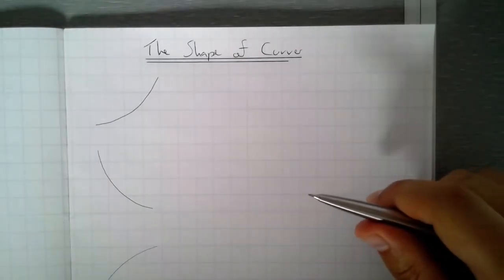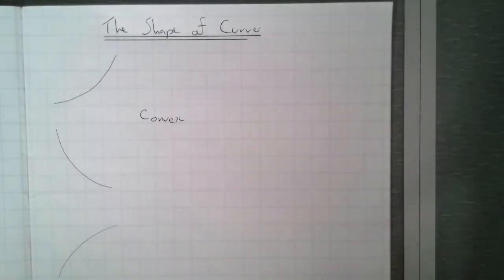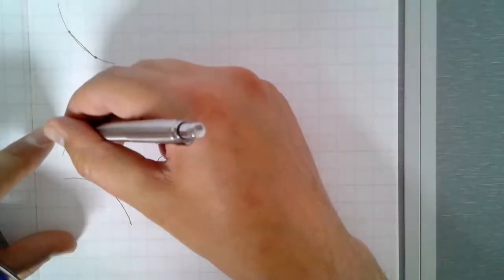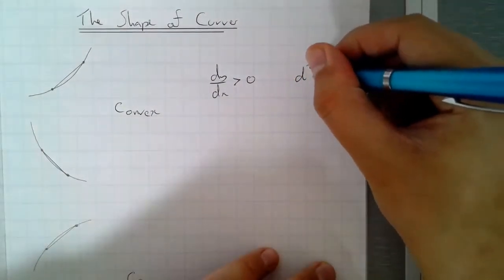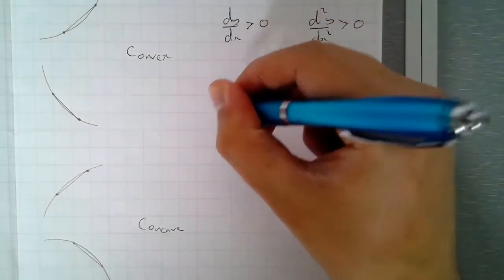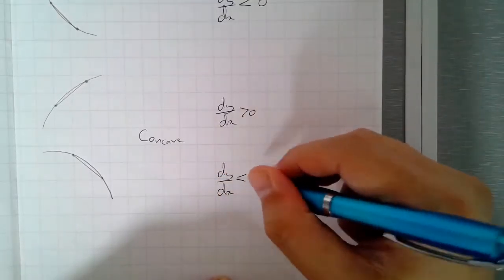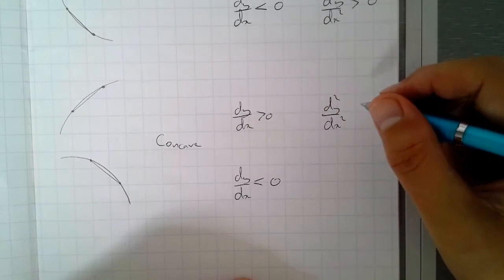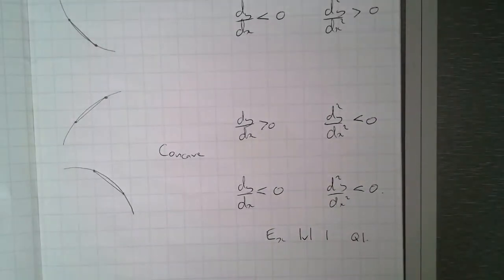Diff 4 - Part a